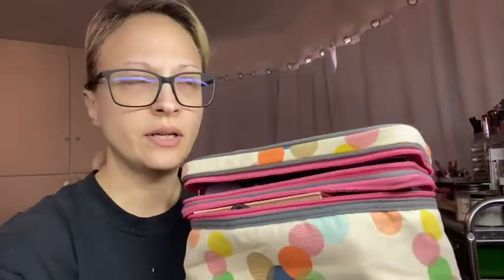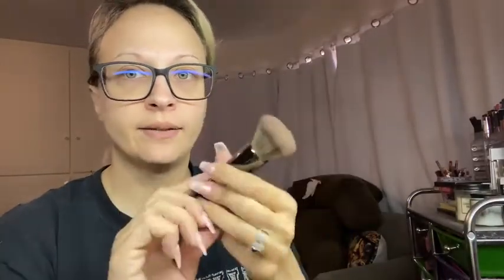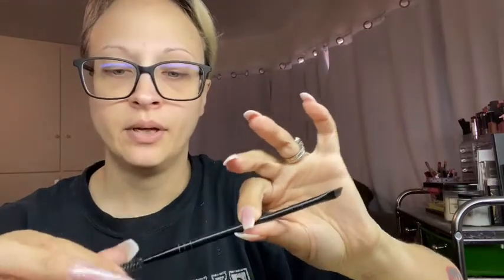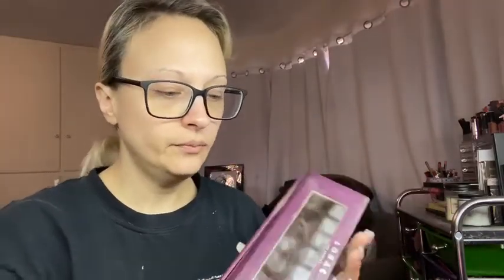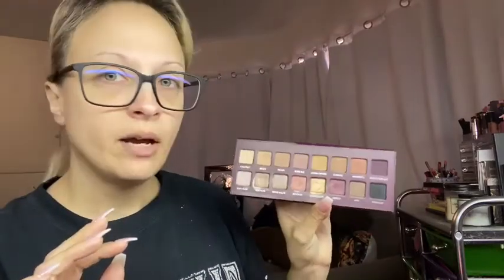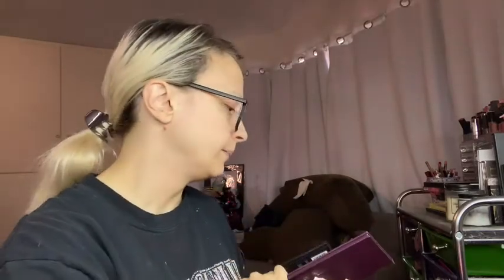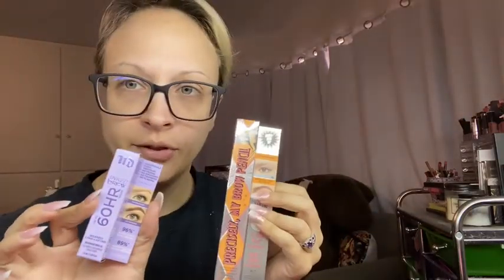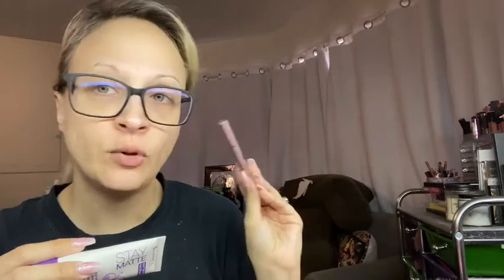What makeup I took traveling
I’m unpacking my travel makeup bag, and wanted to show you what I brought.